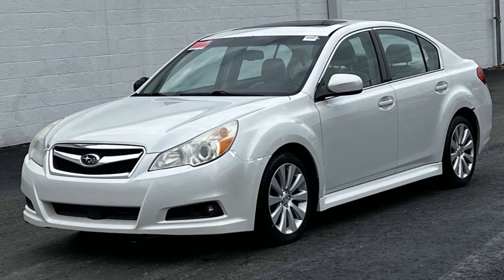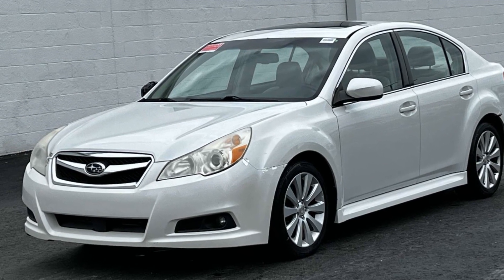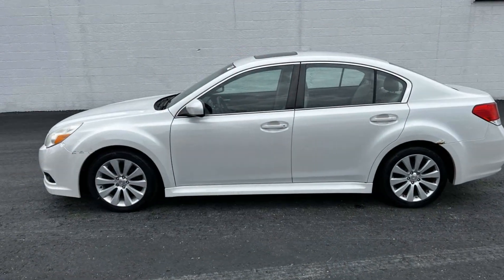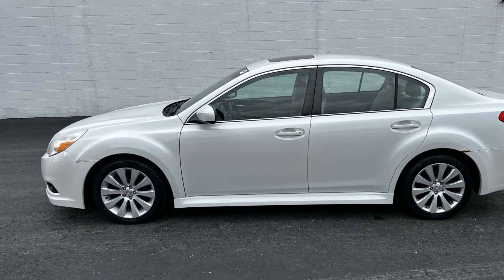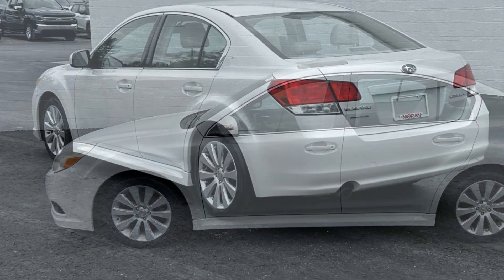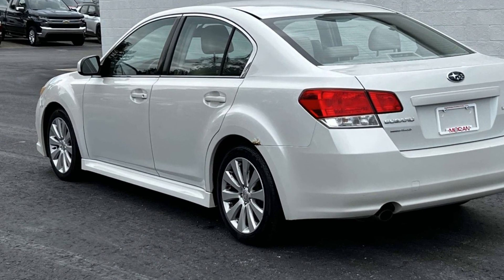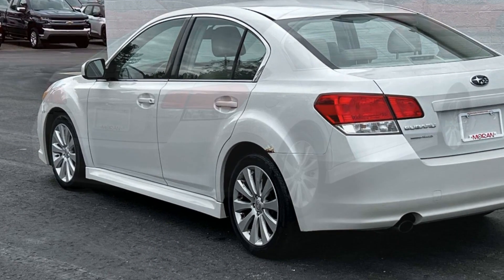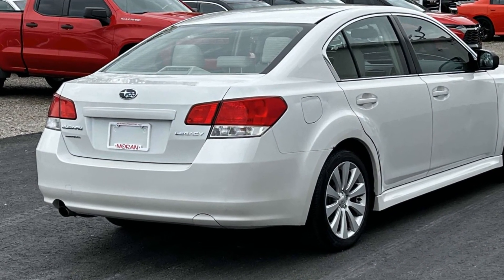2010 Subaru Legacy Limited Pwr Moon Clinton Township, Mount Clemens, Sterling Heights, Eastpointe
2010 Subaru Legacy Limited Pwr Moon 4S3BMCK62A3228999 Video

To schedule a test drive in this 2010 Subaru Legacy Limited Pwr Moon, call us at or stop by our showroom located at 37777 S Gratiot Ave, Clinton Twp, MI 48036

This 2010 Subaru Legacy Limited Pwr Moon 4S3BMCK62A3228999 is full of phenomenal features such as: